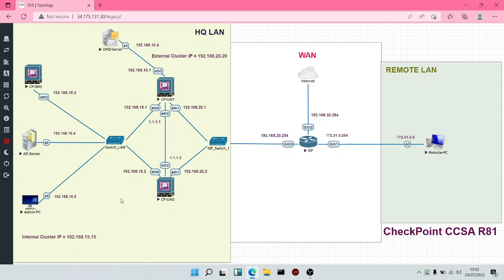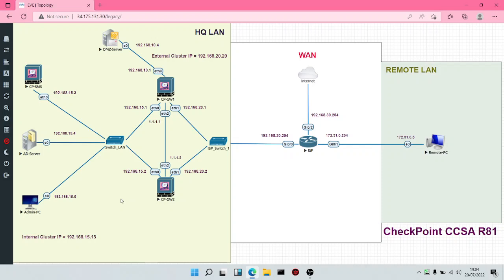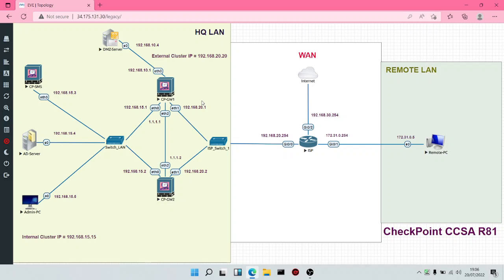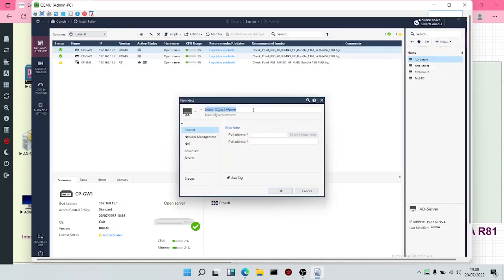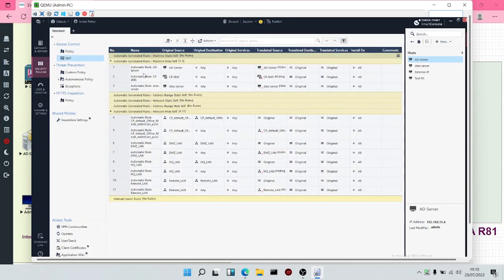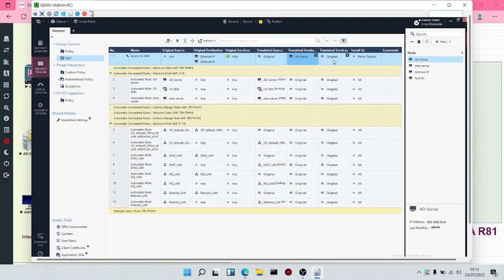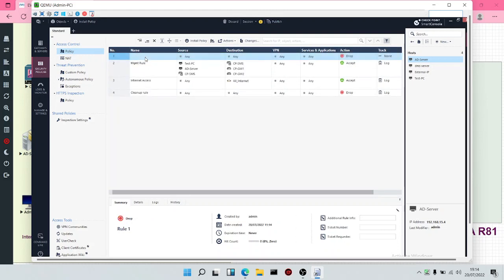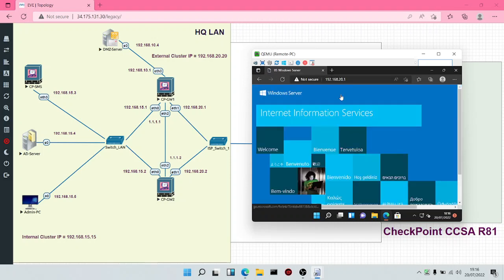15 - Manual NAT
Manual configuration of Network Address Translation